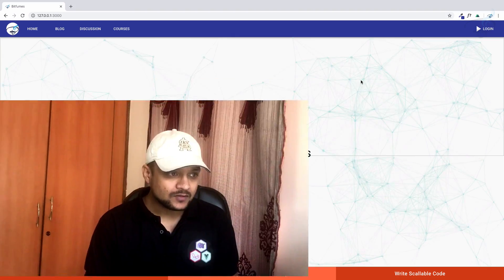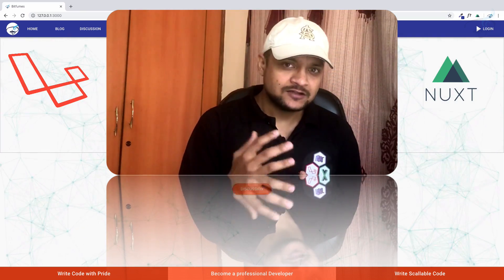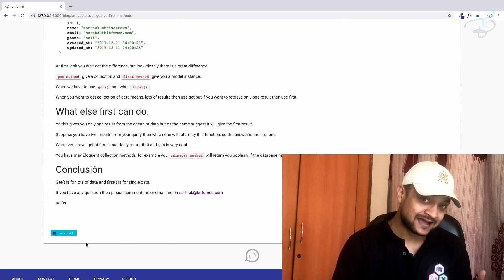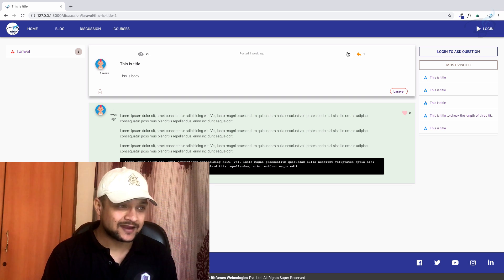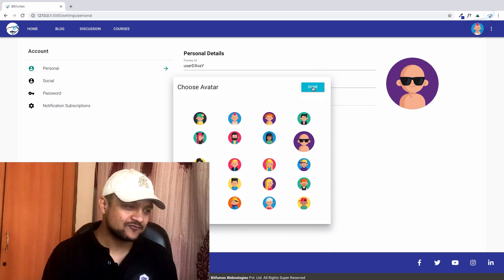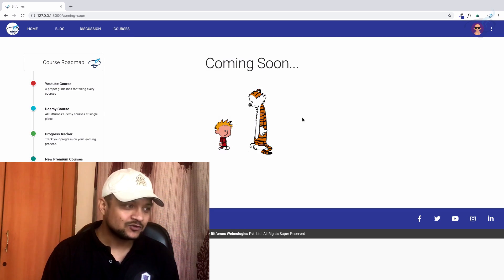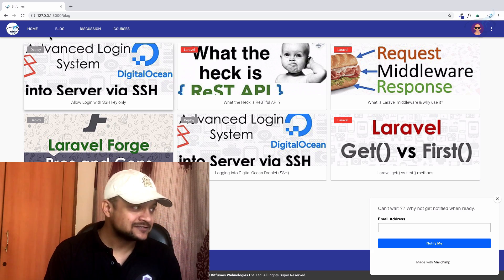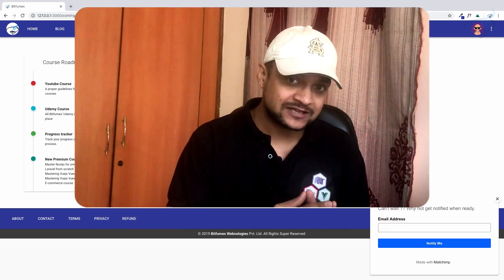Thanks for 30K Subscribers and Big Announcements.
New Version of Bitfumes website. Using Nuxtjs and Laravel.

FOLLOW ME

--- QUESTIONS? ---